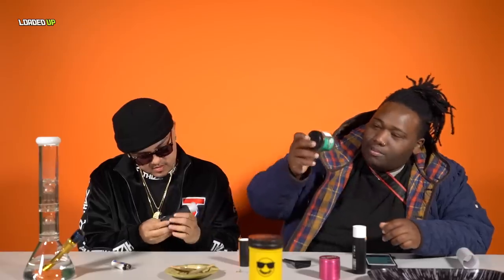Totem Vaporizer Unboxing & Review | Loaded Up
Loaded Up is a network cultivated for the cannabis culture. We produce original educational and entertaining content intended for viewers 18 and older.